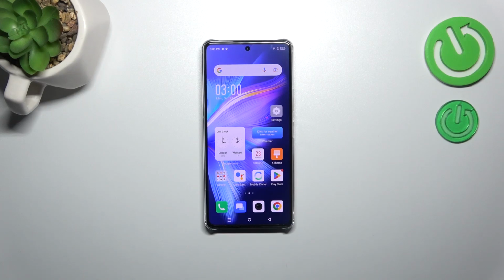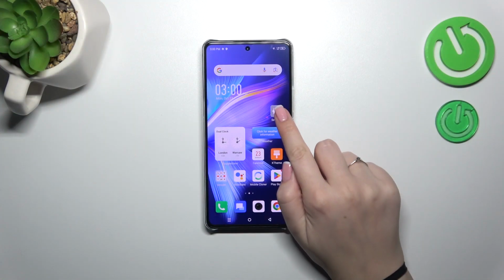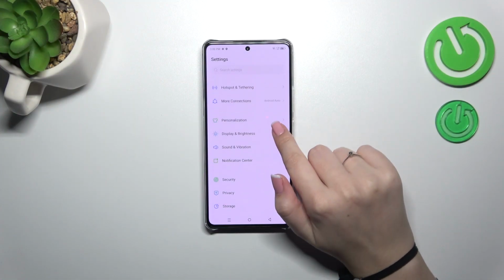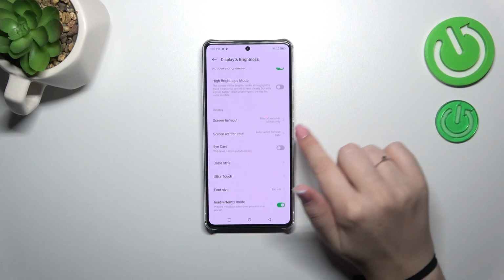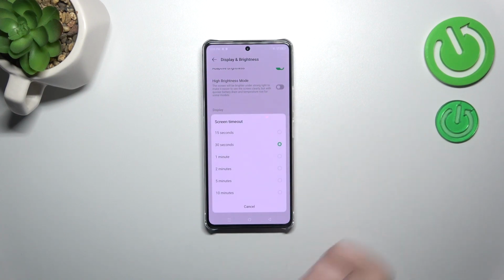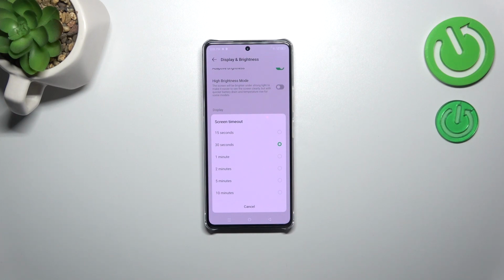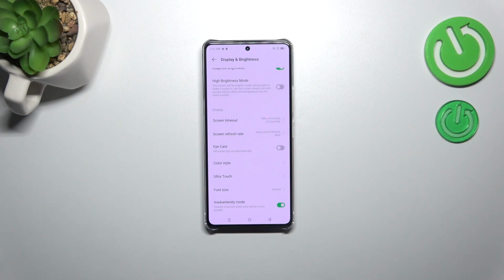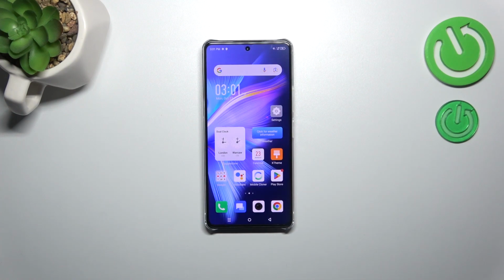How to Change Screen Timeout on INFINIX Note 30 Pro?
Make your INFINIX Note 30 Pro work to your schedule with our tutorial on How to Change Screen Timeout! ⏱️ Whether you want to conserve battery life or customize your screen's behavior, we've got you covered. Join us as we walk you through the simple steps to adjust the screen timeout settings on your INFINIX Note 30 Pro. Stay in control and make your smartphone experience even more tailored to your needs. Don't miss this essential tip! 📱🕒

How to Set Screen Timeout on INFINIX Note 30 Pro?
How to Manage Screen Timeout on INFINIX Note 30 Pro?